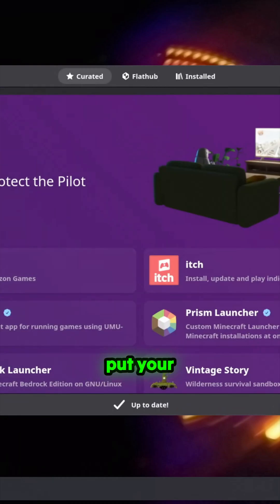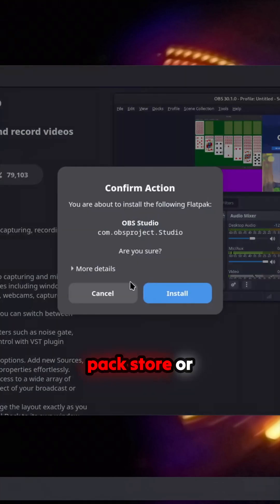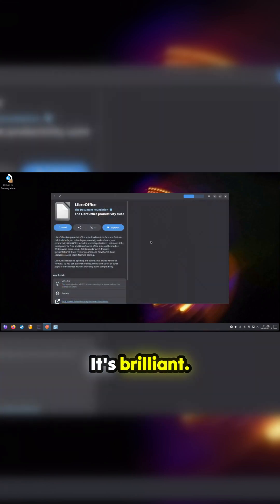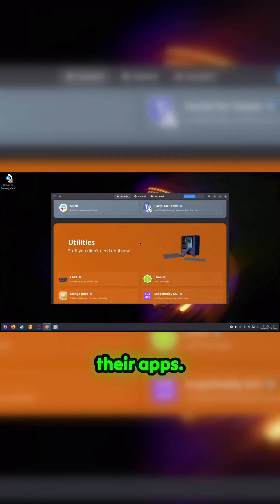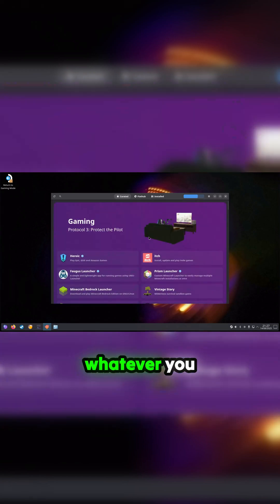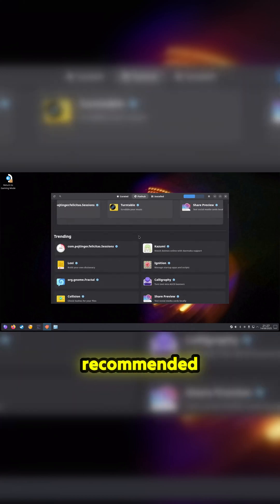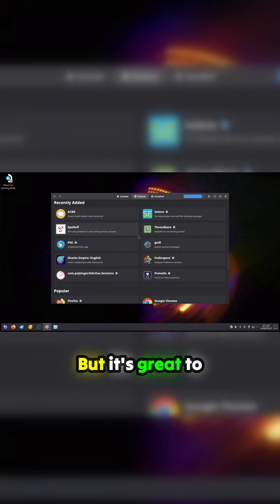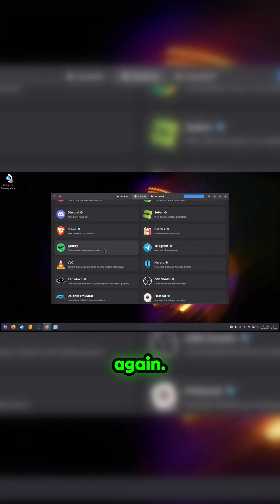Is THIS the End of Linux App Pain? Bazzite's Store is a Revelation!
An entire Linux distribution, Bazzite, seems to have cracked the code on software accessibility. The way this Fedora-based system handles its app ecosystem—leveraging Flatpak and Flathub with a well-designed front-end—is genuinely impressive. For those weary of manual installations, the ease of pulling popular apps like Chrome, Firefox, or even Windows game emulators via Heroic Games is the "spoon-fed" experience users migrating from other platforms crave. It’s a showcase of how user-friendly Linux can be when the core utility—getting your software—is this straightforward.
00:00